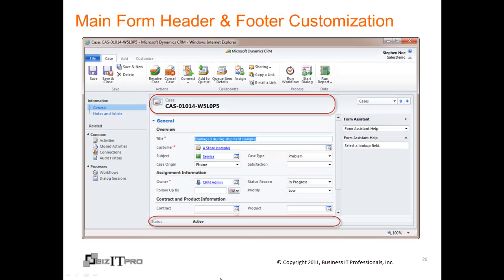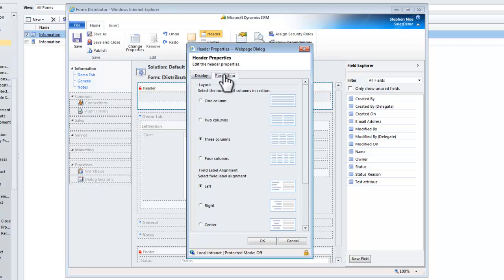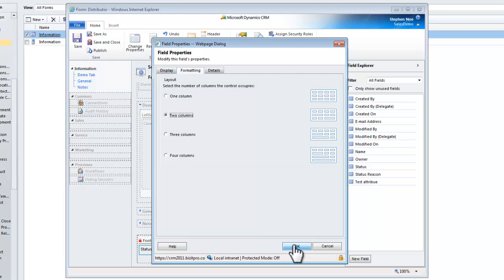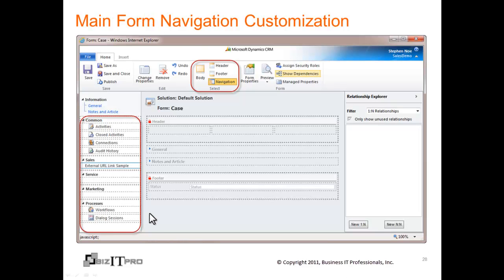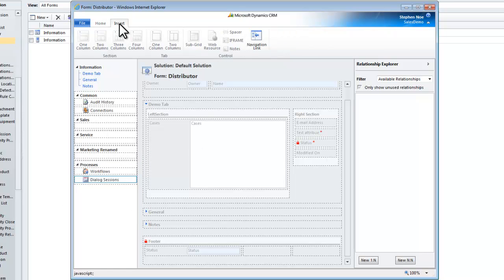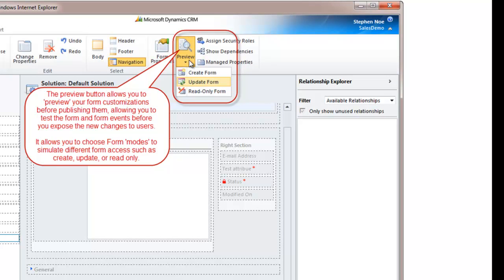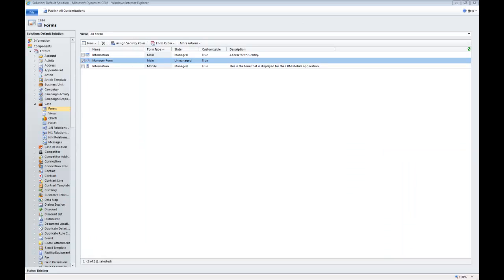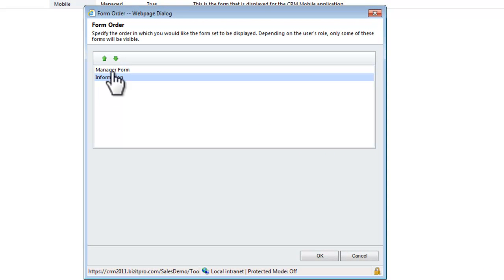BITP IC08 C CRM 2011 Customizing Headedrs and Footers